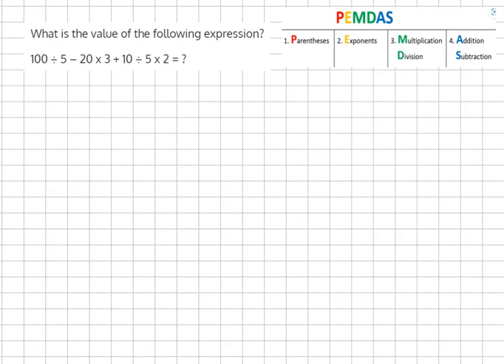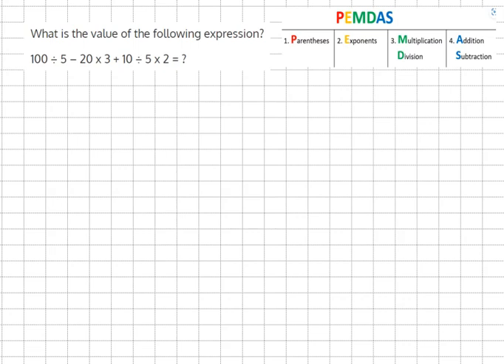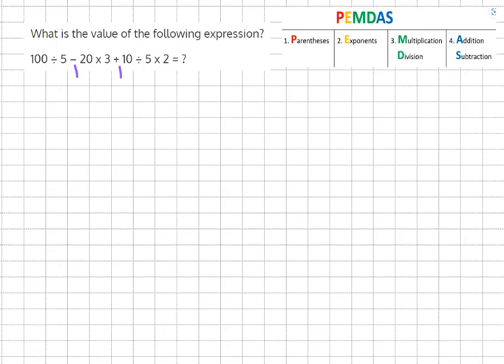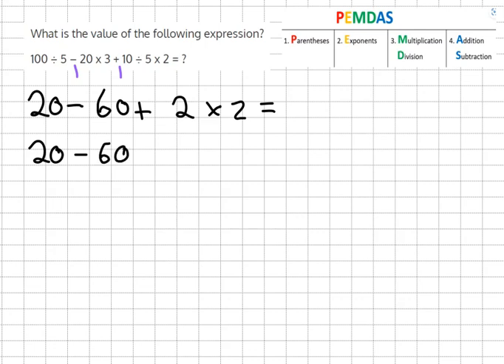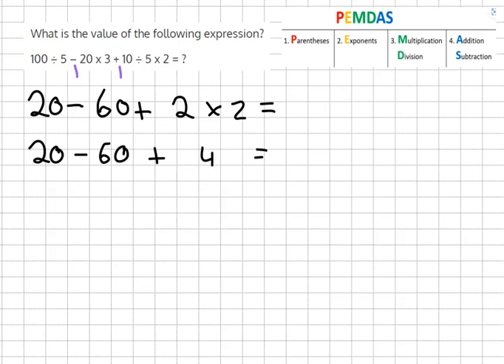Order of Operations Additional Practice 6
Discover the solution to the problem, explaining how to solve a math expression using PEMDAS, the order of operations.